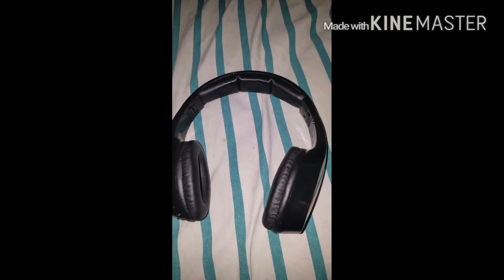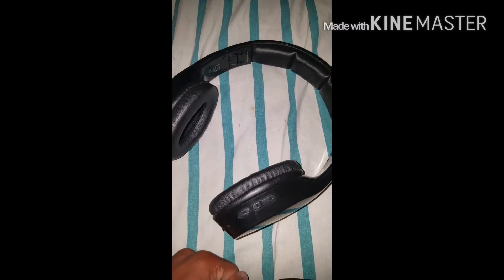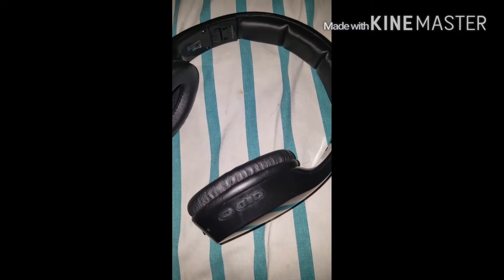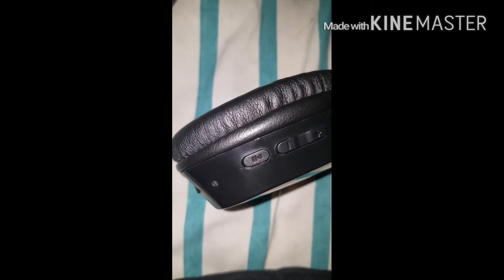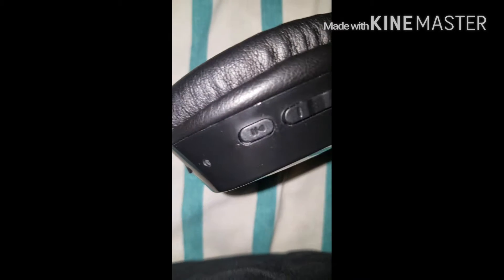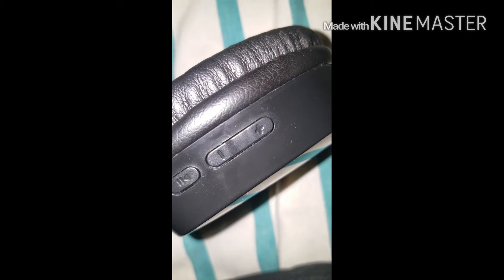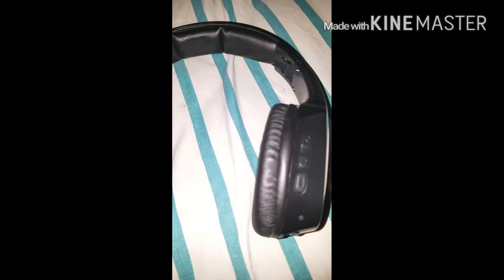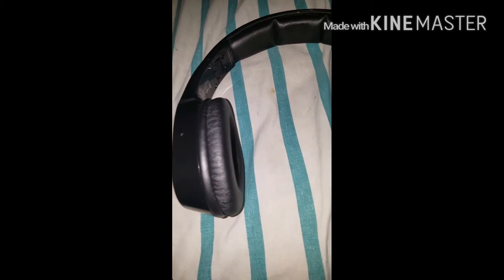vivitar infinite bluetooth headphones - HONEST REVIEW